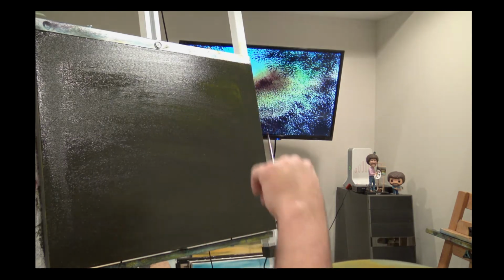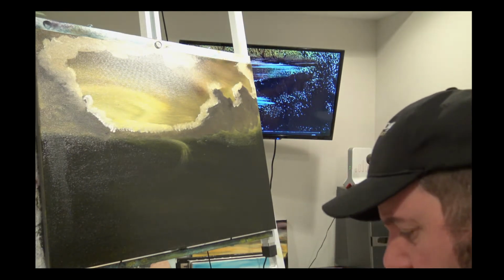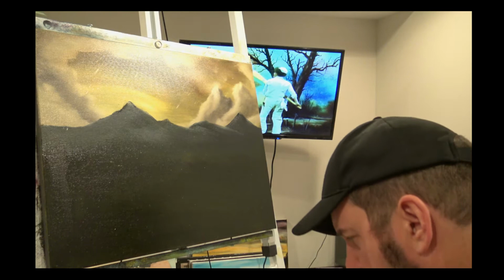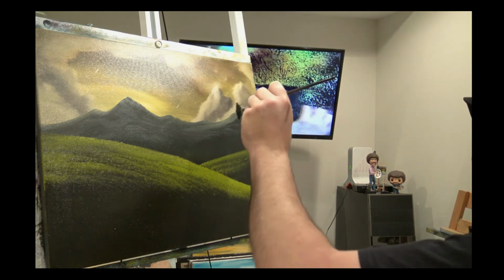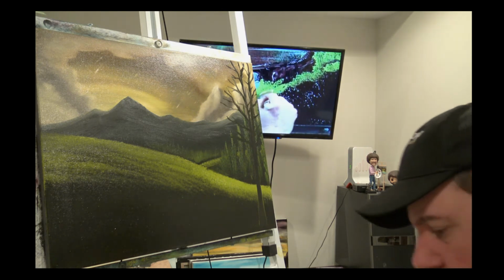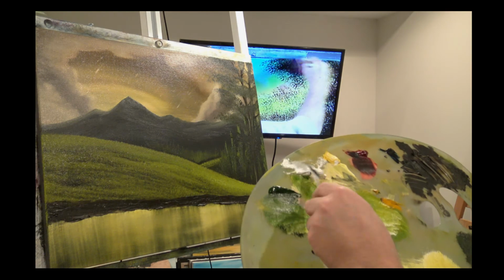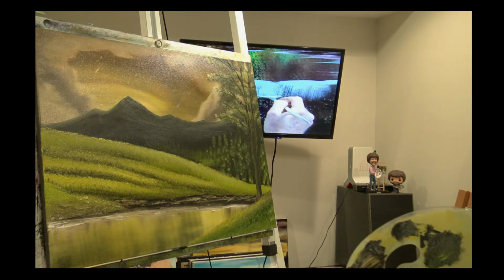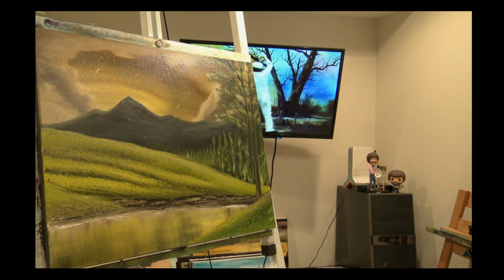Relaxation Oil Painting - Series 2 Episode 2 Shooting Stars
In the style of PBS's Bob Ross, artist Todd Norcross paints landscapes for the viewer's pleasure.